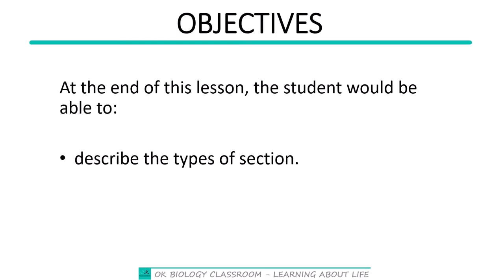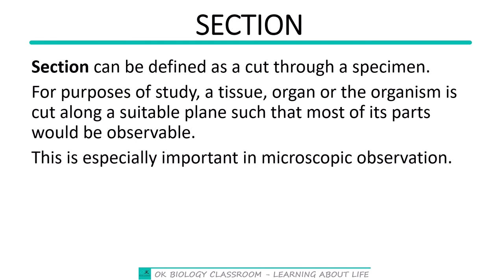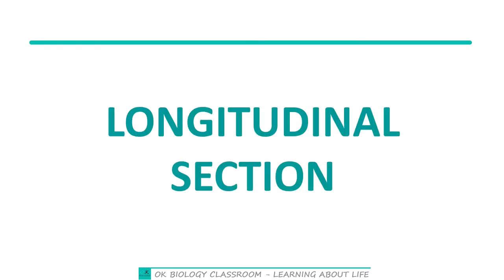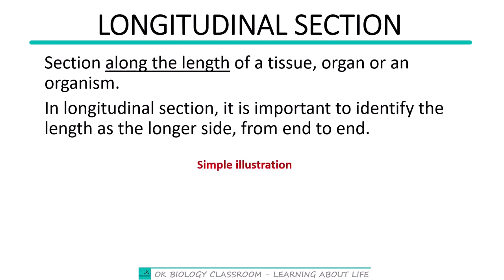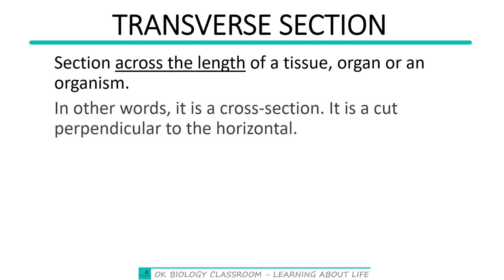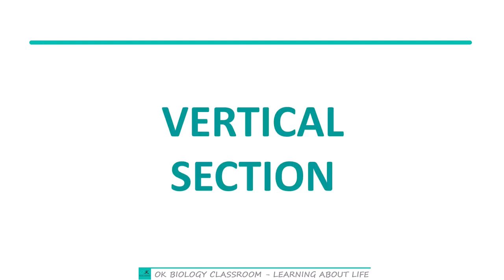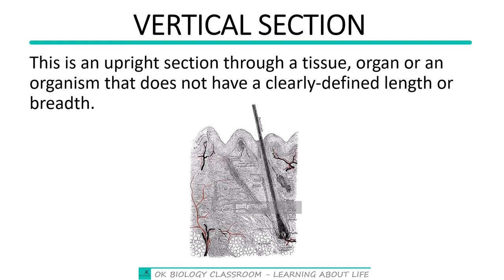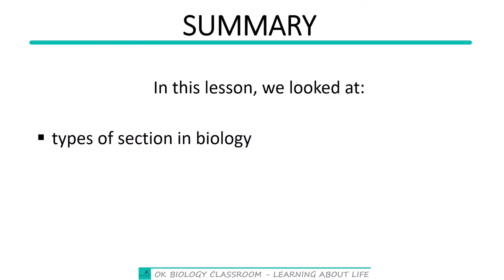2.4 Section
This lesson briefly describes the types of section in biology